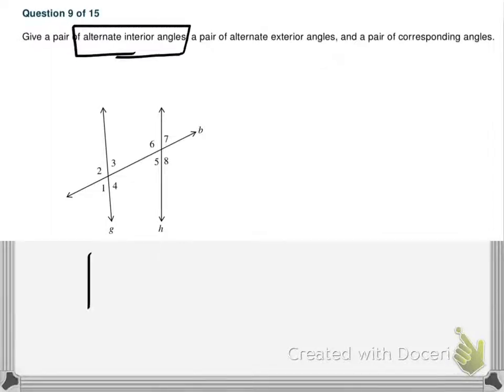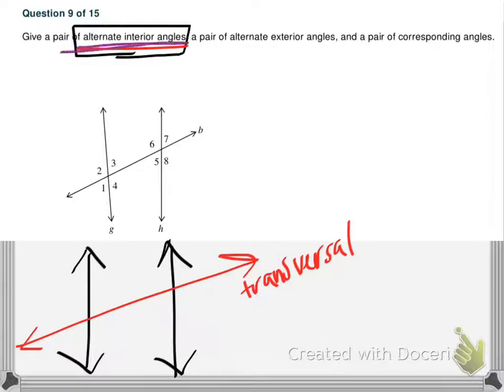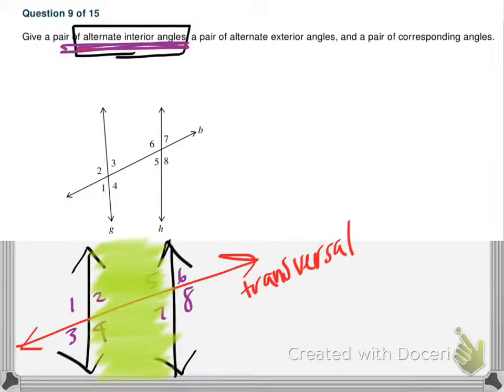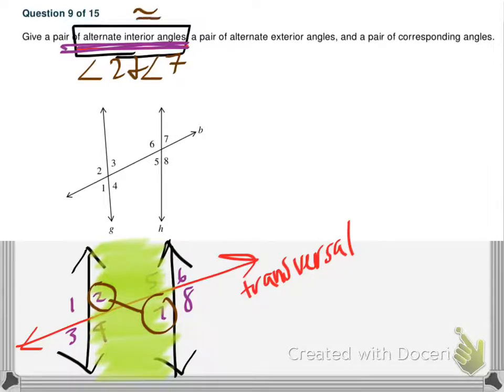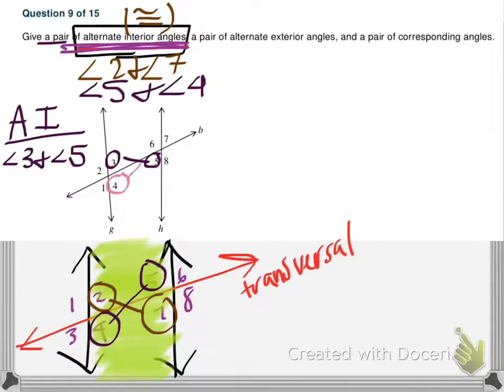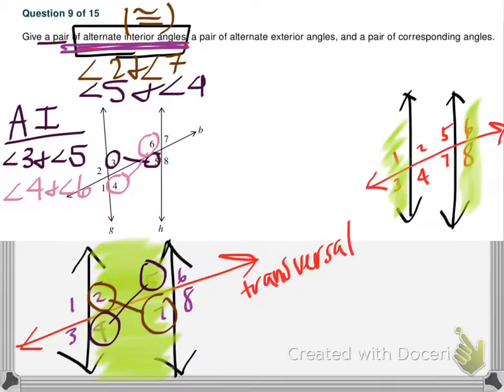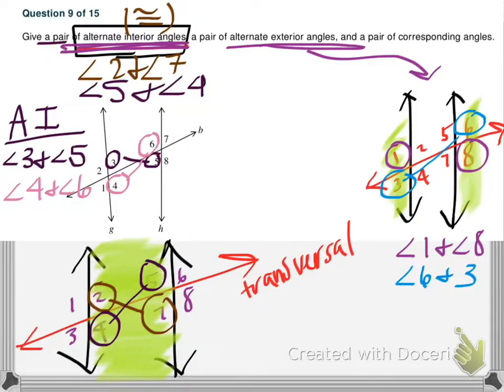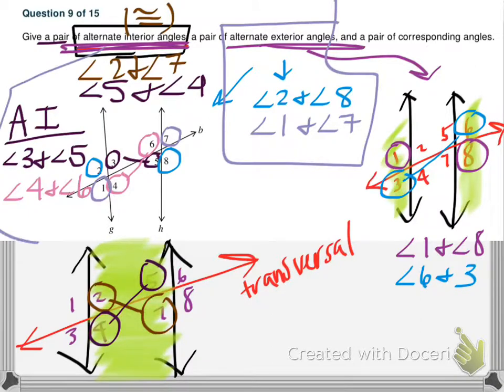4.22.2020 Angles & Equations #9 alternate interior/exterior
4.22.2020 Angles & Equations #9 alternate interior/exterior